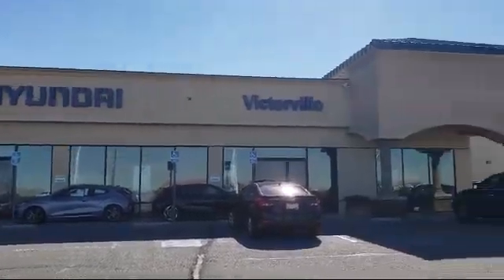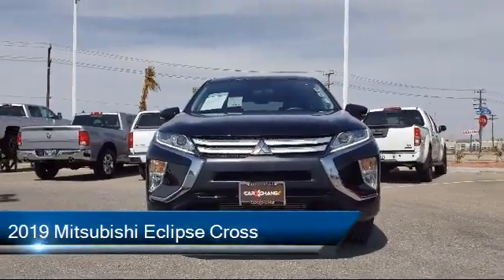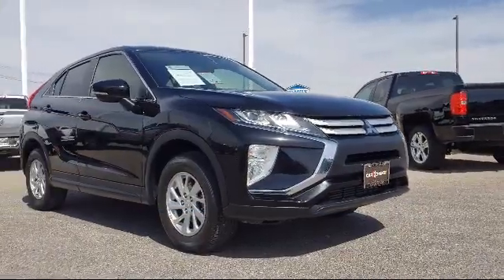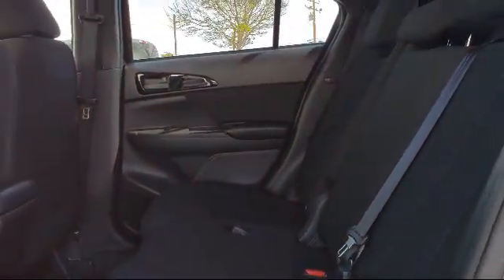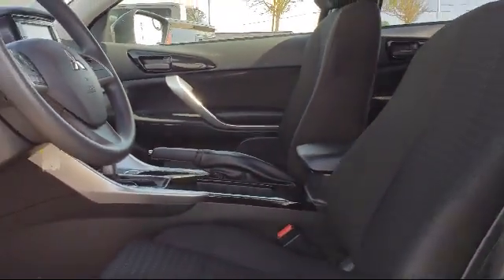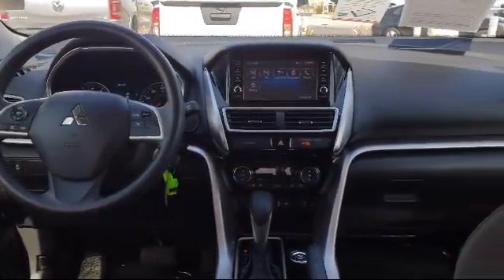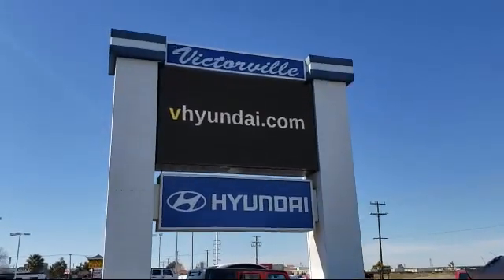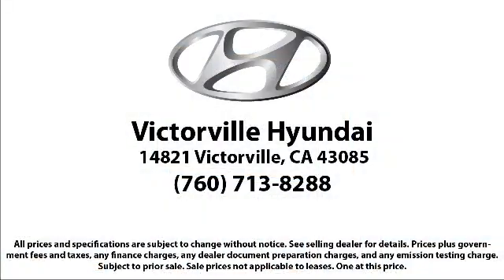2019 Mitsubishi Eclipse Cross Sport Utility Victorville Apple Valley Hesperia Adelanto Barstow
2019 Mitsubishi Eclipse Cross Sport Utility Stock Number: 2103102 Vin:JA4AT3AA4KZ030440.

Victorville Hyundai
14821 Palmdale Rd A